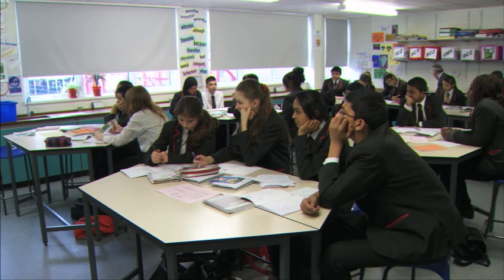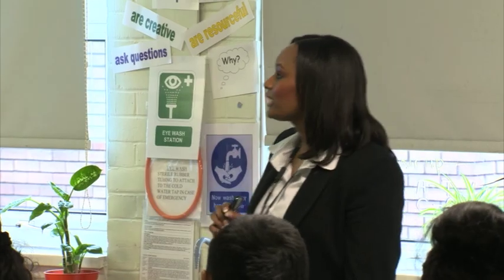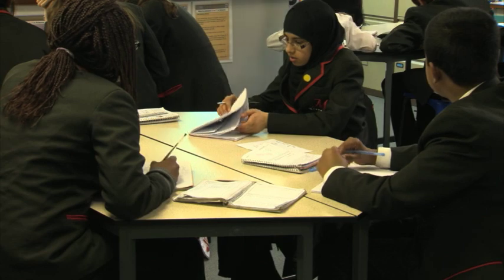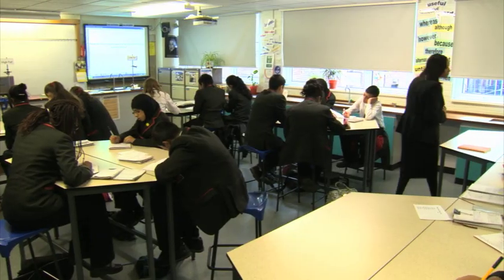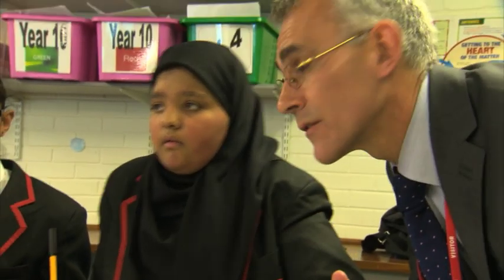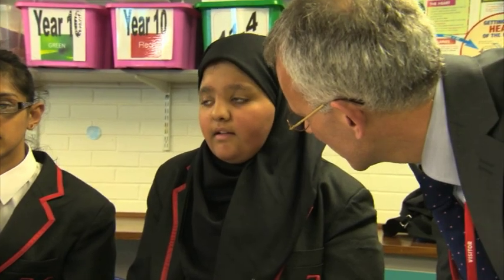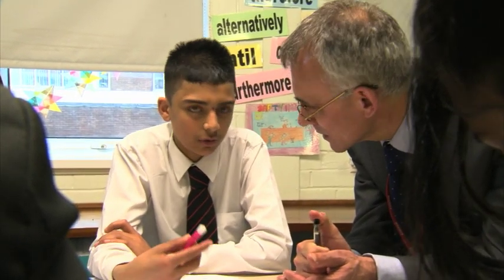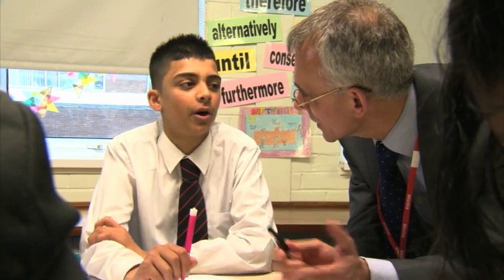natalie dallen trailer